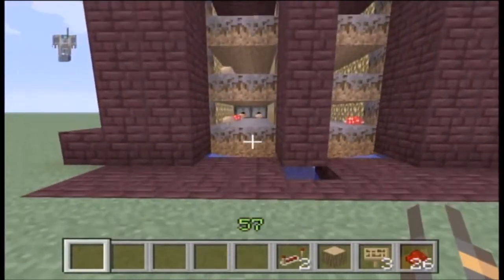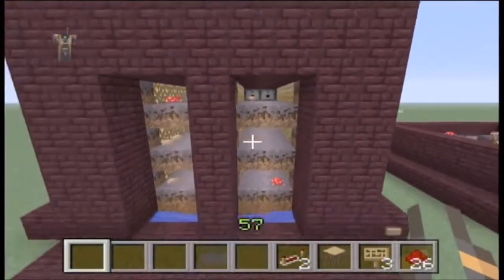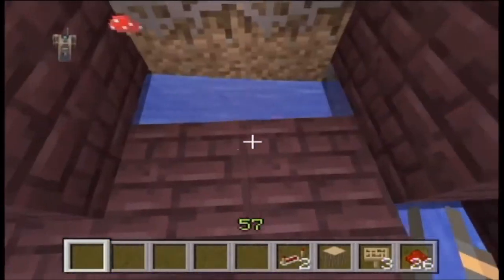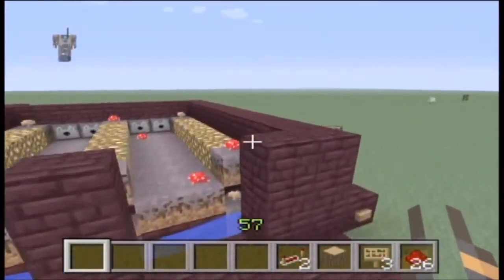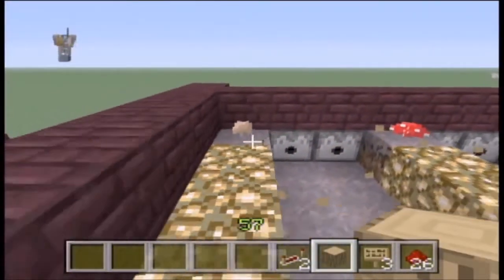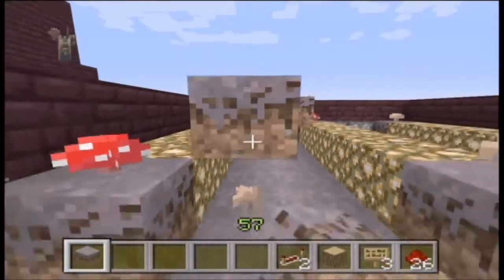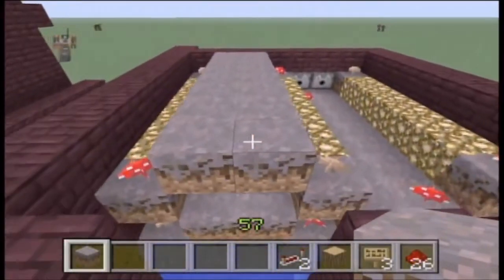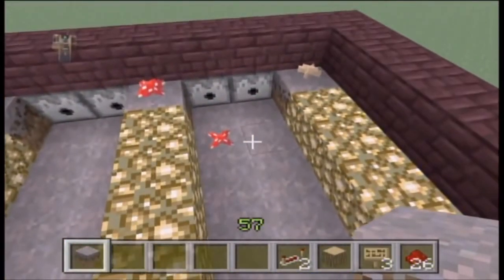Minecraft Semi-Auto Mushroom Farm Xbox(360/0ne)/PS3/PS4/Vita/WiiU/PC TU 32 compatable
Mushroom farm designed by me: Thri11Ride (AKA Thri11)

The best mushroom farm out there for minecraft. Works with mycelium or podzol (if you use podzol you don't need glowstone or sea lanterns, the light is needed to keep the mycelium from turning into dirt), also works in TU 32 and equivalent updates for other consoles as well as PC. You can remove the water at the bottom front of the farm and replace it with hoppers to collect the drops (sorry guys this is an old video w/fixed audio, but the farm still works perfectly) (I am working on getting a new video capture device as my old one broke. I'm hoping to record a tutorial for this farm soon (I know in the video I said I didn't plan on making one but I've had a lot of people ask me to make one) for those of you that are asking for one. I also have a few designs for other farms and machines that I need to get recorded and uploaded.

GamerTag: Thri11Cr4ft